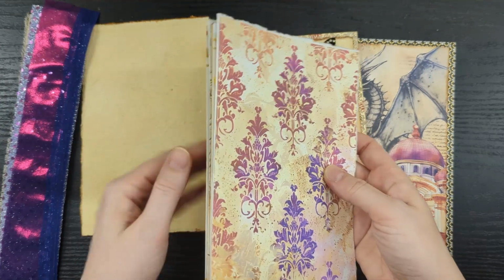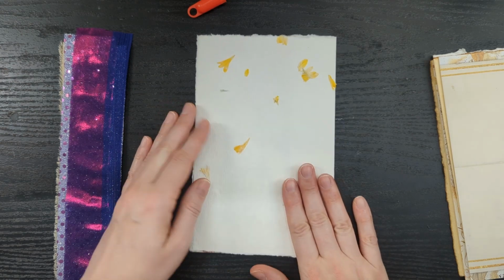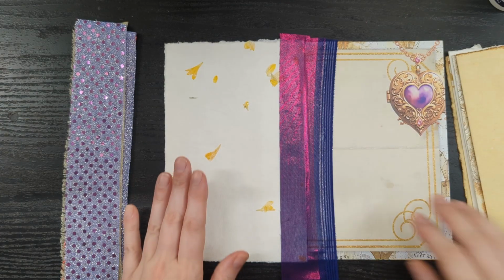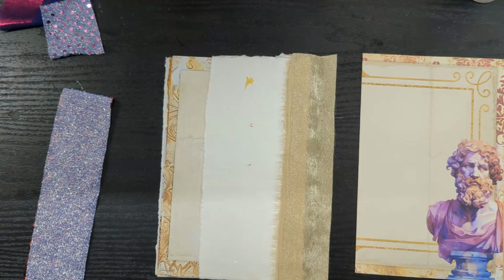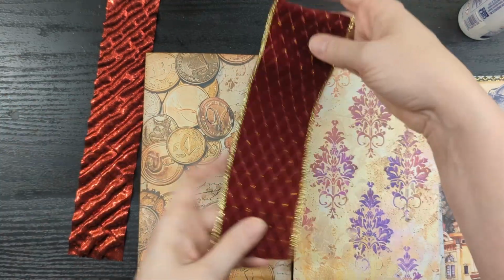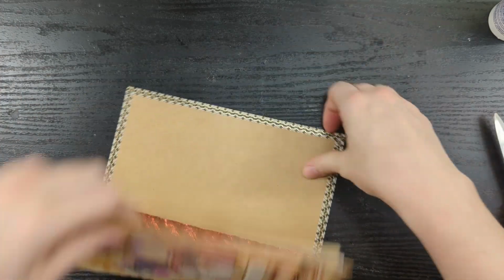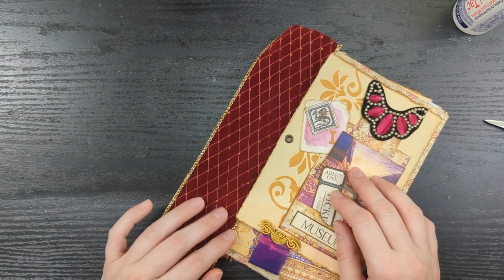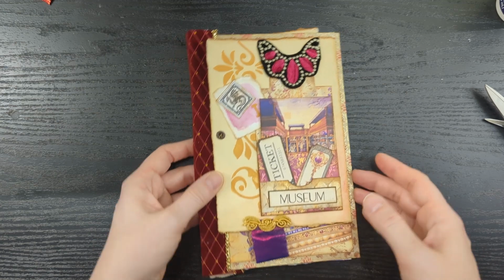No Sew Binding Junk Journal Tutorial | Quick and Easy Junk Journal Ideas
I'll show you how I'm binding my newest journal using fabric strips. Bonus cover crafting at the end of the video! If you are tired of or intimidated by the three hole pamphlet stitch or other binding techniques I think you will like this one!

I use the following digital kits in this video:

Dragon's Hoard Kit
Dragon's Museum Kit
Fantasy Ephemera Vol 1

Here are some of the supplies used when making this project.

Flower Handmade Paper
Antique Handmade Paper

Watercolor Paint Set
Watercolor Brushes

Beacon Fabri-Tac
Uhu Glue Stick
Vintage Photo Distress Ink
Ink Blending Tool

These are digital kits to print at home or with a service of your choosing. Your colors may vary a bit depending on your monitor, paper, and printer. I printed my copy of this kit with my Epson EcoTank printer on the highest quality and the following papers:

Epson Ecotank 3830
Neenah White Index Cardstock
HP Paper Printer Premium 32

00:00 Intro and Supplies
01:10 Binding the Pages
09:40 Adding the Cover
18:24 Bonus! Cover Crafting